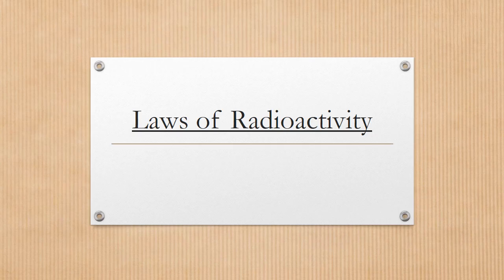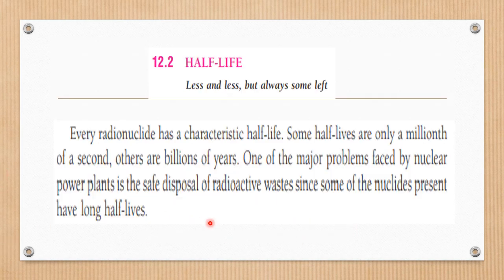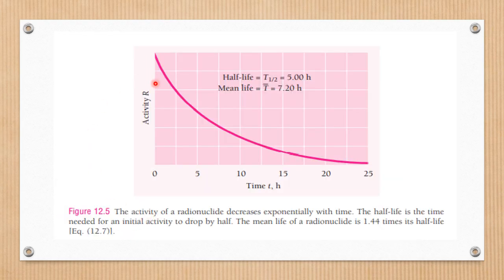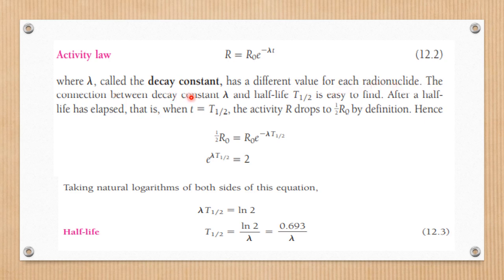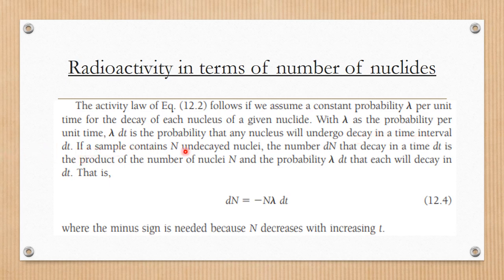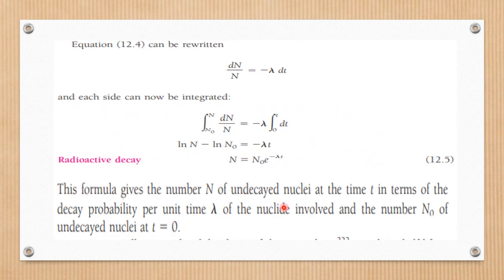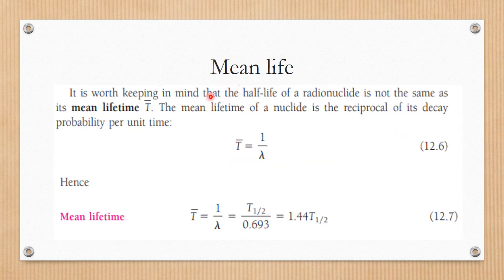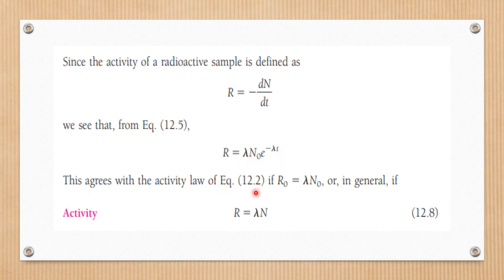Radioactivity, Half life and Mean life